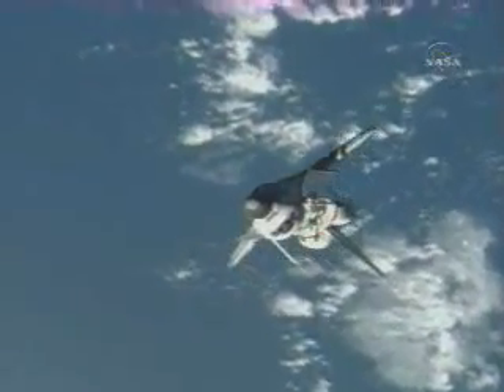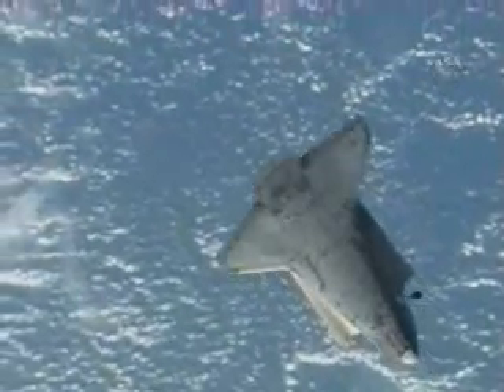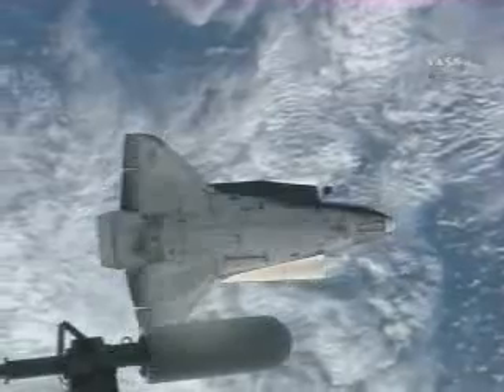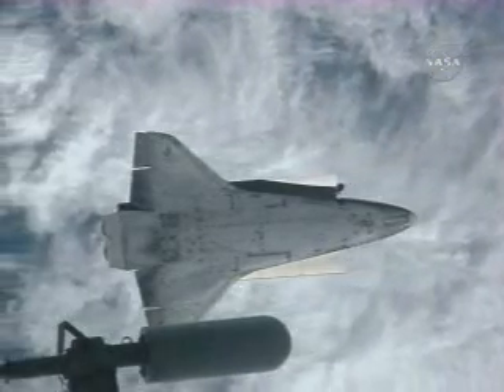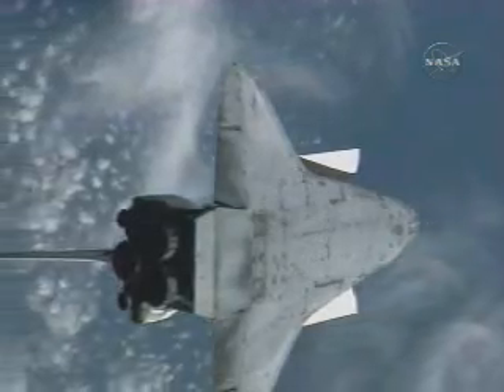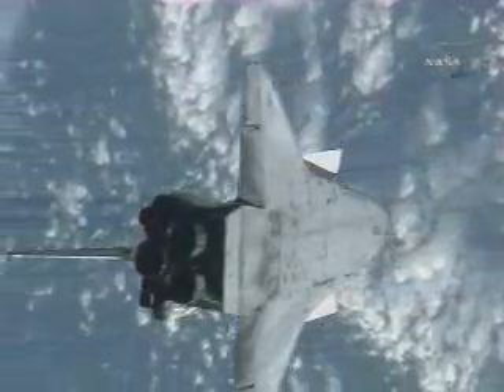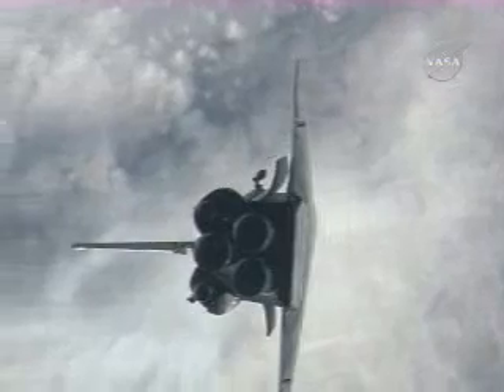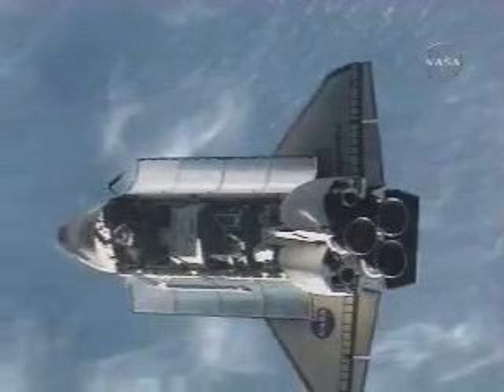Endeavour Rendezvous pitch maneuver